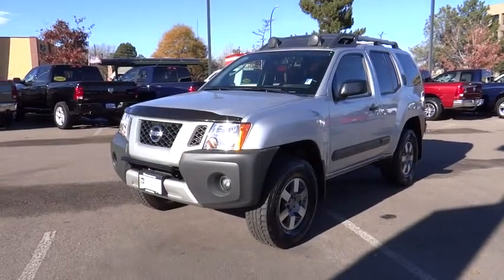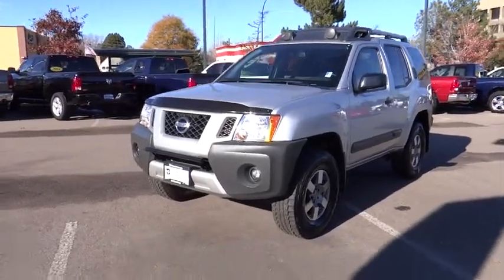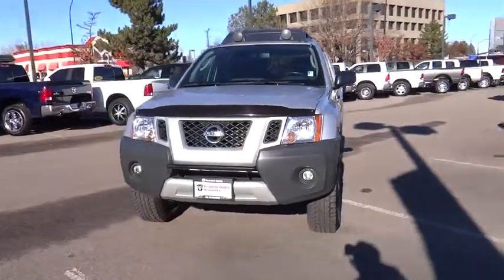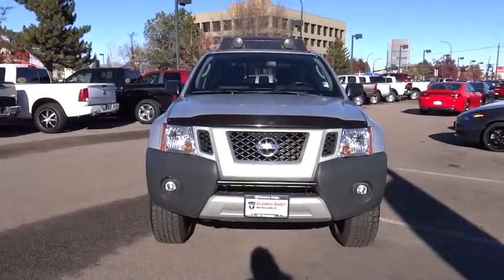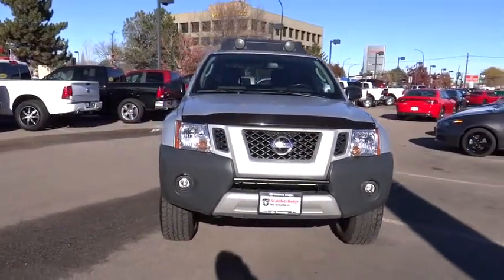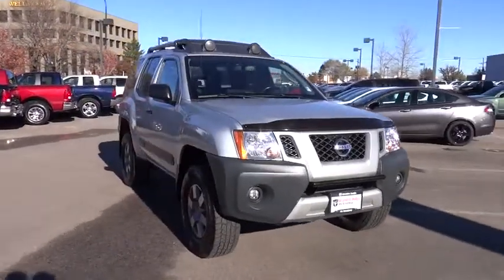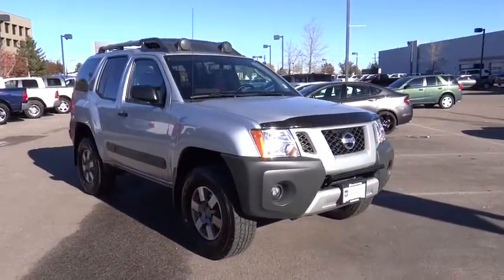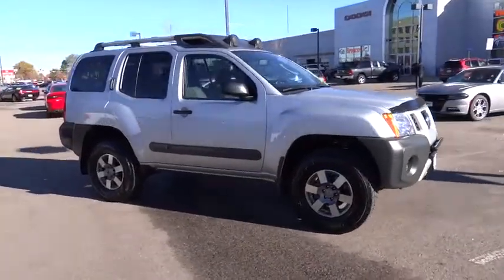2012 Nissan Xterra Denver, Littleton, Aurora, Parker, Colorado Springs, CO R834601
2012 Nissan Xterra

Brandon Dodge
5600 S Broadway